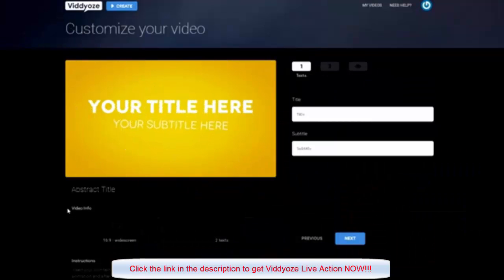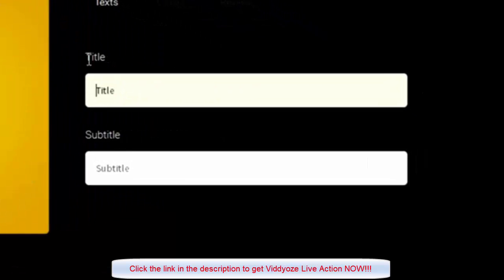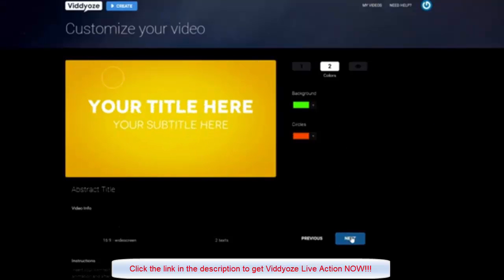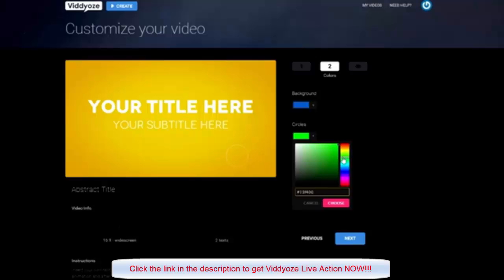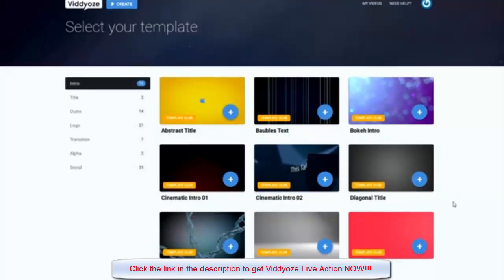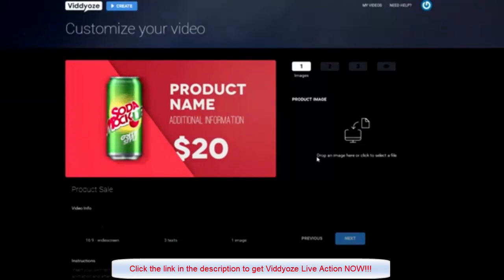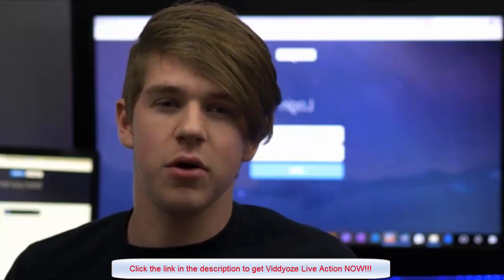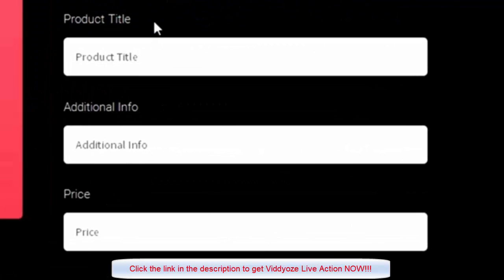Viddyoze Live Action Review - Viddyoze Live Action Introduction - Viddyoze Live Action Demo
What Is Viddyoze Live Action?

In this Viddyoze Live Action Review, we will checkout the newest innovation by the Viddyoze team. For the first time ever, Viddyoze Live Action brings together live recorded footage & 3D animation, 100% automated. This has never been done before!

You will be able to upload your own logos, images and text into a real moving cinematic scene, with your uploads becoming part of the action!

Viddyoze Live Action Let’s You Fully a Customize Their Massive Professional Library Of Templates With Your Own Logo, Colors, Images and Text!
How Does Viddyoze Live Action Work?

You will gain access to 100+ Live Action templates that are fully customizable with your own logos, images and text! The team have been working with video studios and actors, recording footage specifically for the Viddyoze platform. Nothing like this has EVER been done before.

The best part? Whilst it’s taken us almost a year to prepare & create this incredible technology, they have made it ridiculously EASY for their users to use… These examples were created with literally a few clicks of the mouse.
1. Simply select one of the beautifully crafted Live Action templates

Live Action has over 100+ professionally crafted templates to be used and customized! Ranging from all kinds of different niches. Whatever you need, they have got it!
2. Customize to your taste

Add your own logo, add text & even images. Choose colors and branding for the animation, and you are all set. It literally takes seconds…
3. Hit “Render”

Viddyoze goes away and withing minutes, creates your HD video

Viddyoze Live Action - See This Before You Buy!
Viddyoze Live Action - Don't Buy Before You See This!
Viddyoze Live Action Huge Bonuses!
Viddyoze Live Action Huge Discount!
Viddyoze Live Action Discount and Bonuses!
Viddyoze Live Action Discounted Price
Viddyoze Live Action Limited Time Discount
Viddyoze Live Action Exclusive Discount
Viddyoze Live Action - Why You Should See This First
Viddyoze Live Action - Expert Review
Viddyoze Live Action - SCAM?
Viddyoze Live Action - Scam or Legit
Viddyoze Live Action Honest Review
Viddyoze Live Action Honest Reviews
Viddyoze Live Action - What Others Aren't Telling You!
Viddyoze Live Action - You Gotta See This!
Viddyoze Live Action - Do I Recommend It?
Viddyoze Live Action - Will You Recommend It?
viddyoze review,
viddyoze,
viddyoze 2.0 review,
viddyoze demo,
viddyoze 2.0,
viddyoze bonus,
video animation software,
viddyoze 2.0 reviews,
viddyoze reviews,
viddyoze live action rview,
get viddyoze live action,
download viddyoze live action,
viddyoze live action bonus,
viddyoze live action demo,
viddyoze live action tutorial,
viddyoze live action crack,
viddyoze template club,
video intros,
viddyoze video outros,
viddyoze video animation software,
viddyoze login,
viddyoze 2.0 bonus,
viddyoze 2.0 pro,
viddyoze 2.0 review download,
viddyoze 2.0 review why buy it,
viddyoze logo animation,
3d video animations,
viddyoze 3d video animation,
web based video creation software,
viddyoze 2.0 should i buy it?,
get viddyoze 2.0, buy viddyoze 2.0,
viddyoze product review,
animated logo with viddyoze,
youtube outros, animated logos,
video animation maker